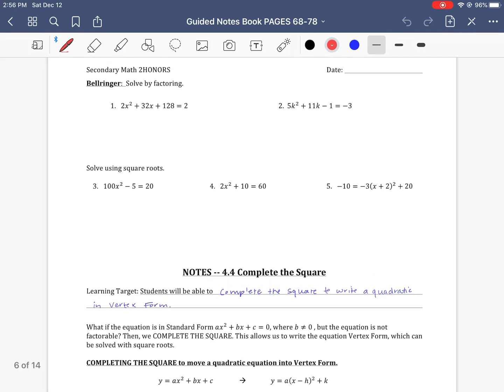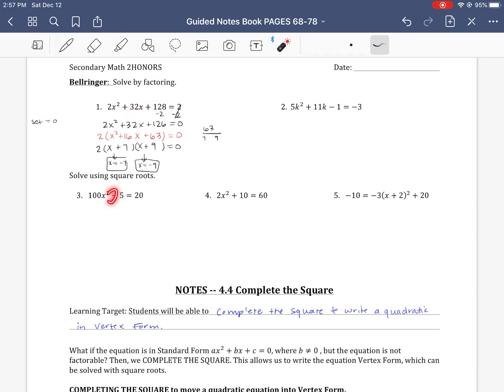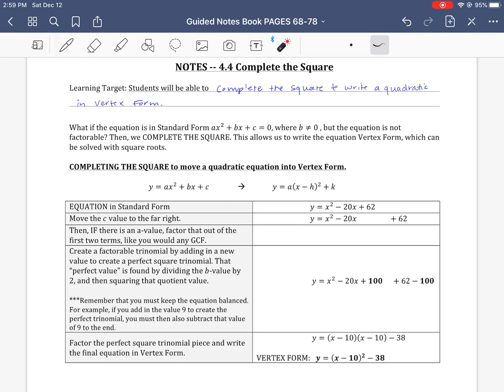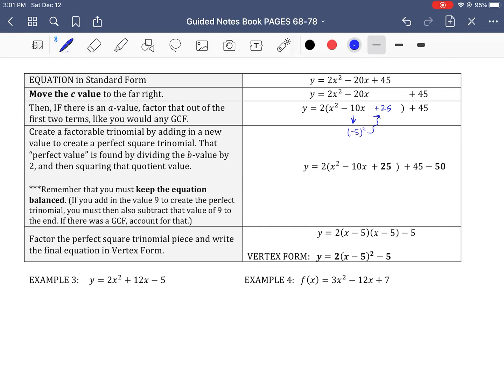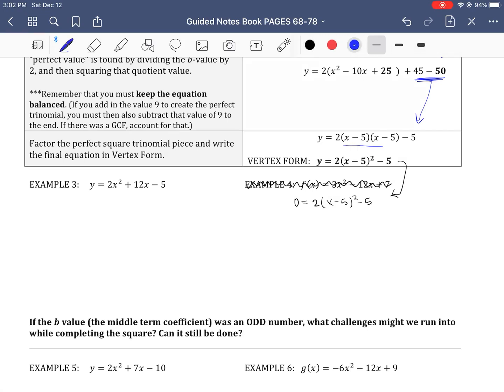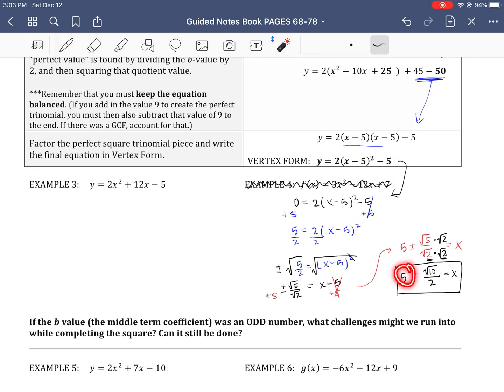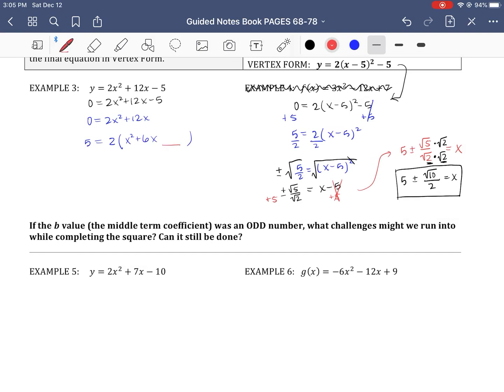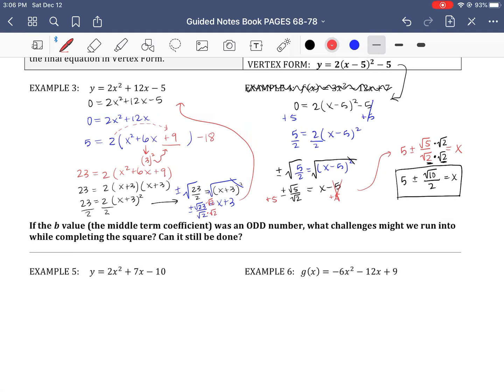4.4 (Review) Solve by Completing the Square